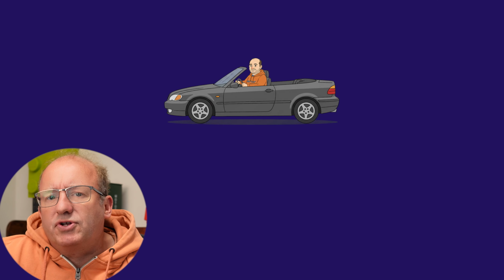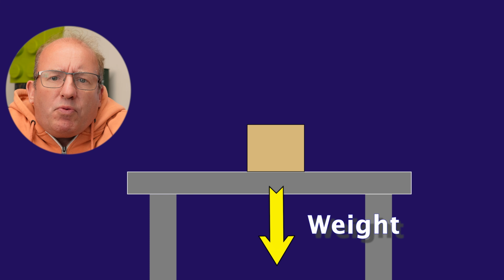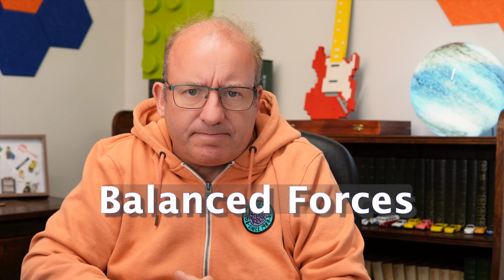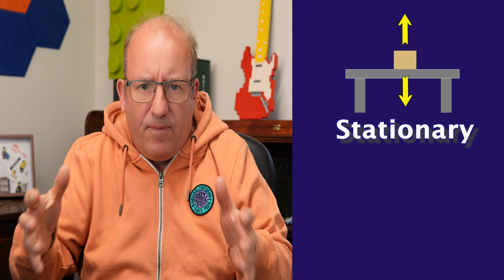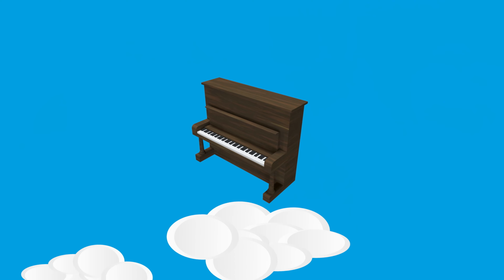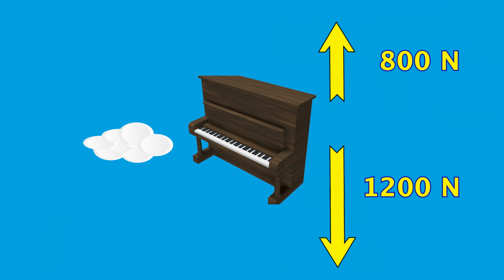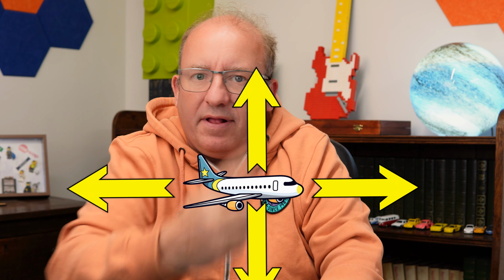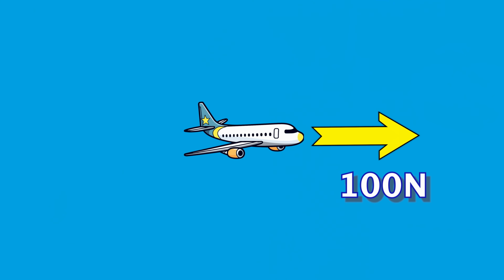What are Resultant Forces? Balanced and Unbalanced forces Explained | GCSE Physics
What are resultant forces and how do they affect the motion of objects?
In this GCSE Physics lesson, we’ll explore balanced and unbalanced forces, Newton’s First Law of Motion, and how to calculate the resultant force on an object.

We’ll look at clear examples — from a car driving along the road, to a box resting on a table, to a plane flying through the air — to help you really understand what happens when forces cancel out or combine.

By the end of this video, you’ll be able to:
✅ Explain what a resultant force is
✅ Identify when forces are balanced or unbalanced
✅ Describe how balanced forces affect motion
✅ Use the direction and size (magnitude) of forces to calculate a resultant

Free Resources & Practice Questions:
•Free GCSE Physics and IGCSE Physics questions and answers
•A-Level Physics revision materials
•Practice papers
•Affordable one-to-one and small-group lessons
You can find a free worksheet and extra practice questions to go with this video on the website!

Chapters:
0:00 What is a resultant force? Introduction
0:10 What are balanced forces?
0:34 Second example of balanced forces
1:04 Newton's first law of motion
1:43 How to find the resultant force
2:55 Where to find free GCSE Physics resources
3:20 Example of unbalanced forces

for more information about resources, lessons, and courses.